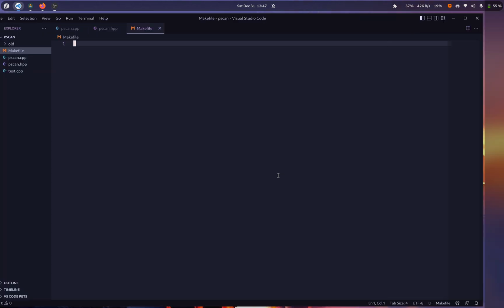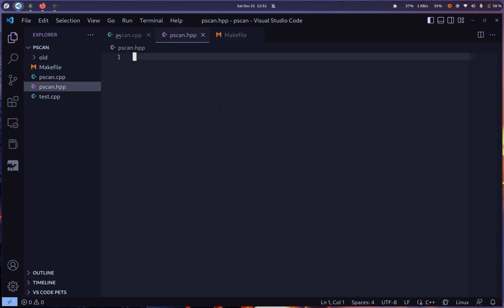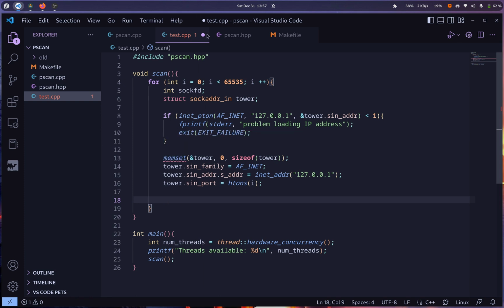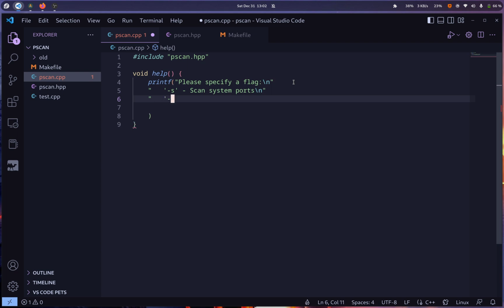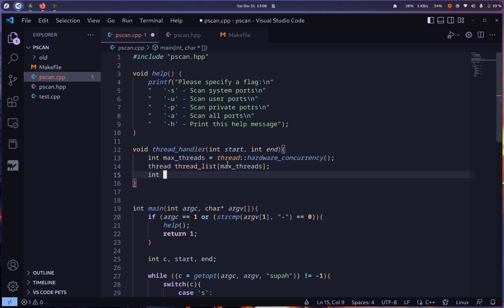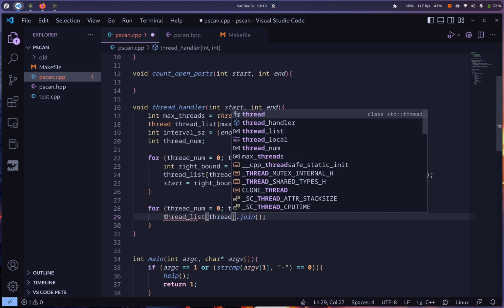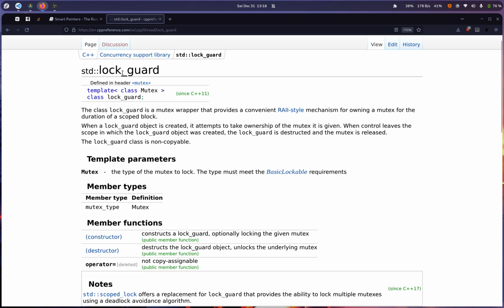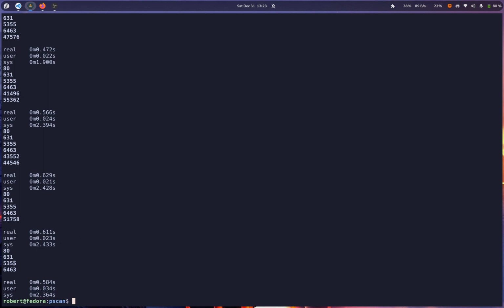Create your own Multithreaded Port Scanner in C++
It seems I am 2 for 2 so far with forgetting to use valgrind in my videos. There are no memory leaks with the port scanner, as would be expected.

Hope you all like the video. I actually edited the thumbnail and put the C++ logo on it. I also put the chapters or timestamps or whatever they're called in the video so you can skip around.

Chapters:
intro - 0:00
example - 1:30
makefile - 3:26
header file - 5:32
nonmultithreaded slow boring version - 8:20
multithreaded fast cool version - 15:16
main method and argument parsing - 17:14
thread handler - 21:05
count open ports - 26:50
discussing lock_guard - 29:40
print ports - 33:43
testing, timing, and comparing - 35:25
outro - 37:28